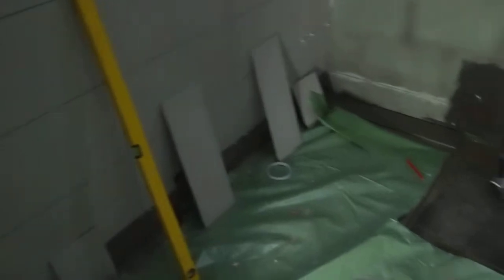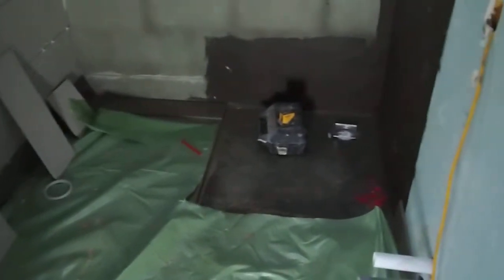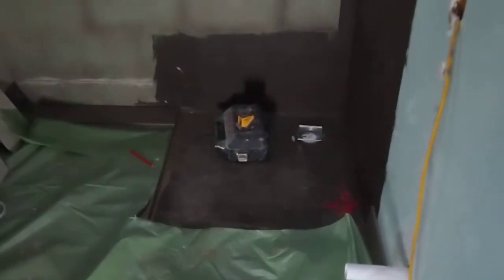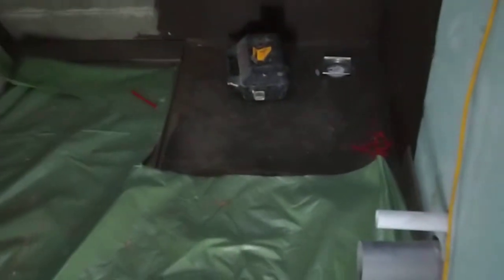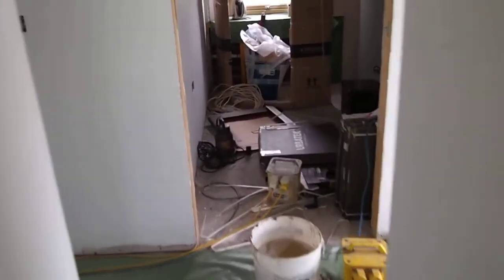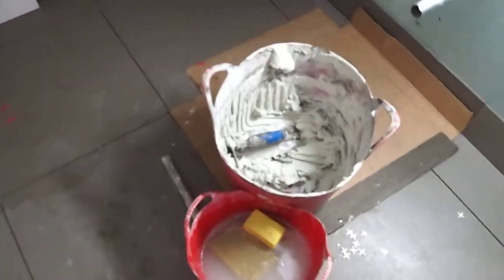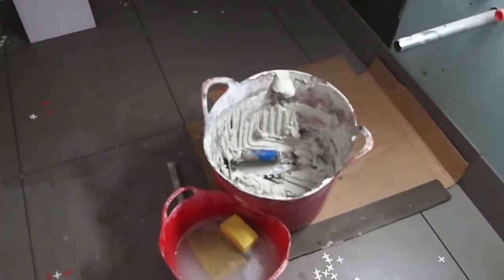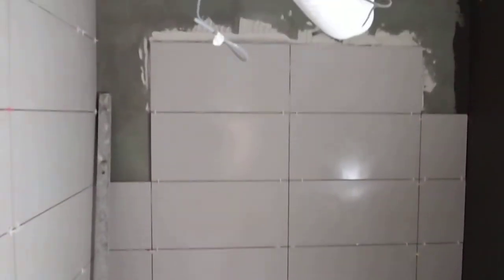Casa Ceramica Tiling on Coll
A quick look at the bathrooms in We travelled the 8 hours including 3 hour ferry to The Isle Of Coll to carry out tiling to 3 bathrooms for one of our clients.